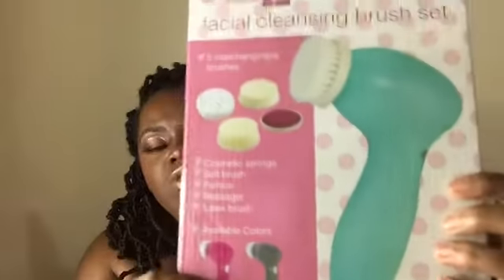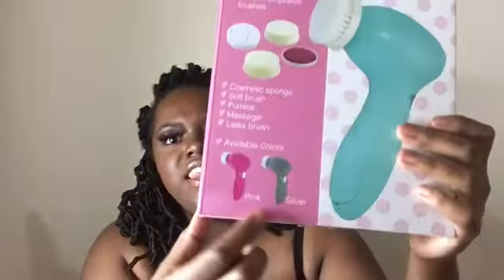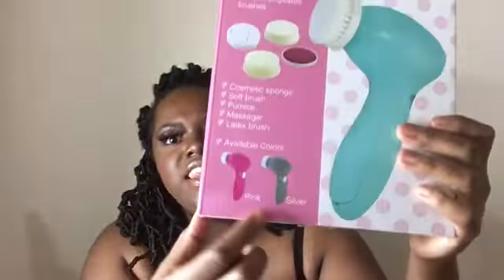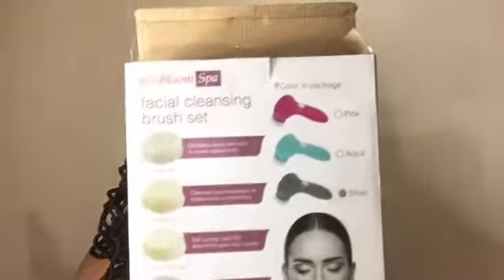TRYING OUT THIS EXFOLIATING BRUSH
♥️❤️ READ ME ❤️❤️